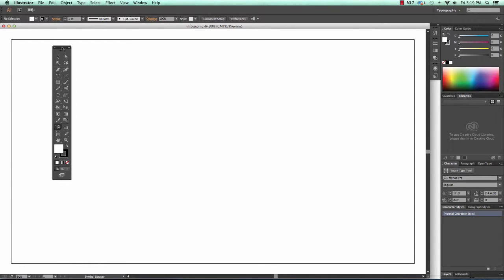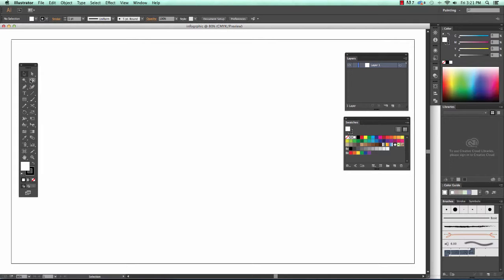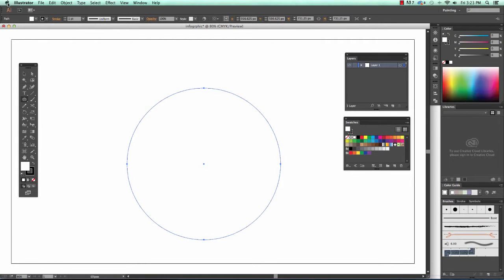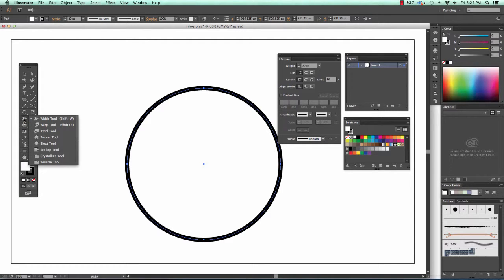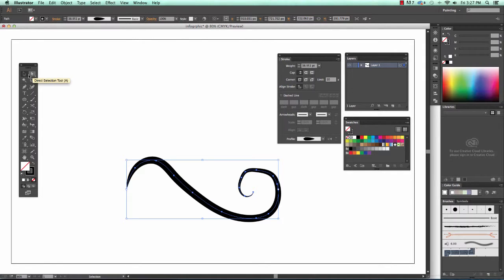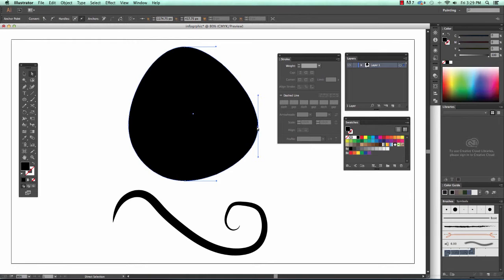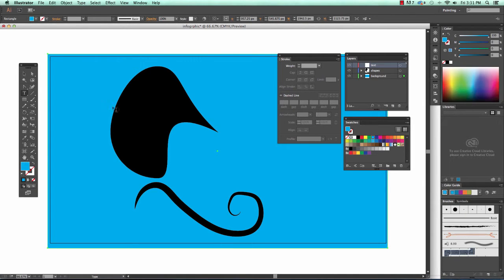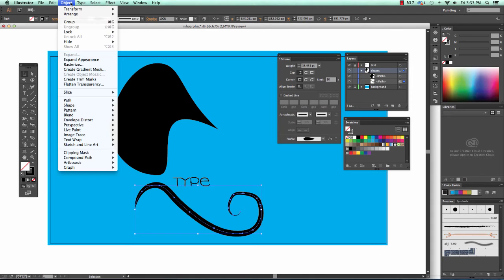intro_illustrator_shapes_widthshift_layes